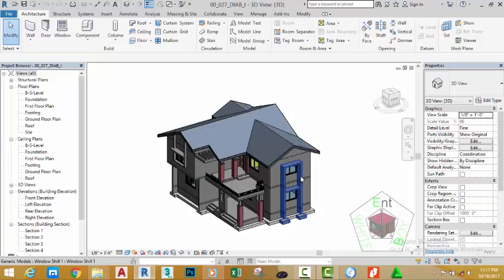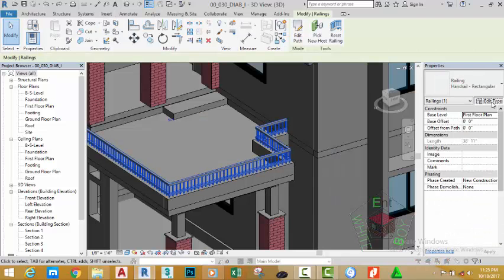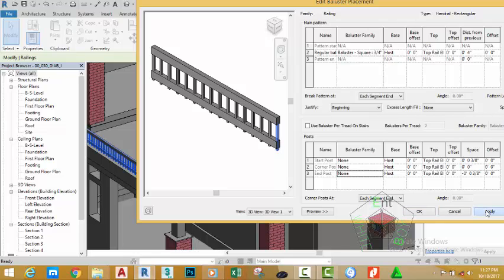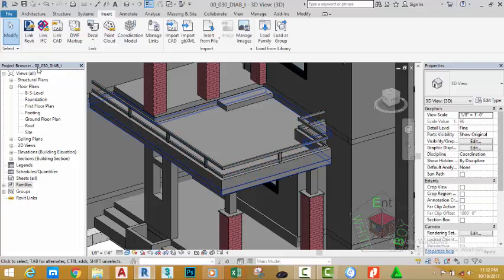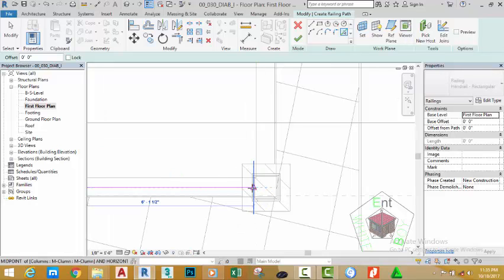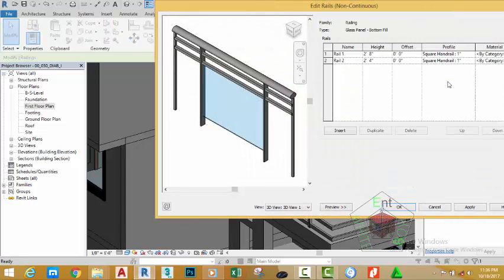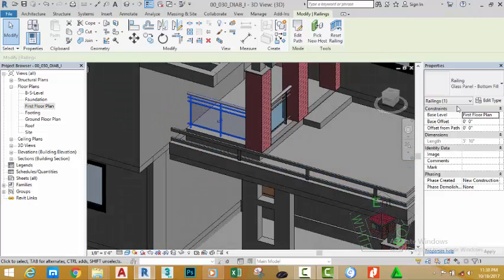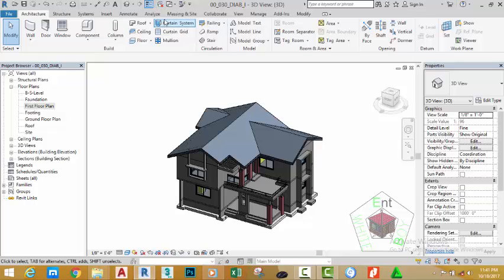00 030 DIAB I Edit Raling